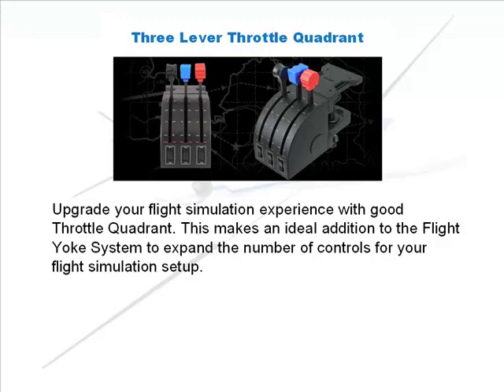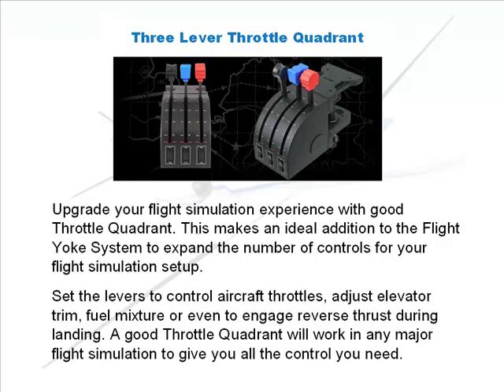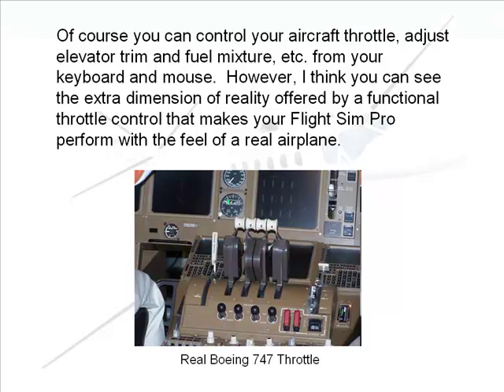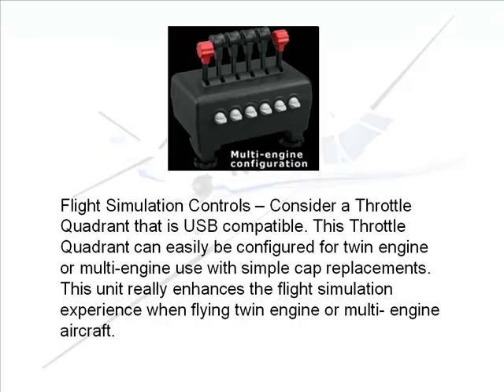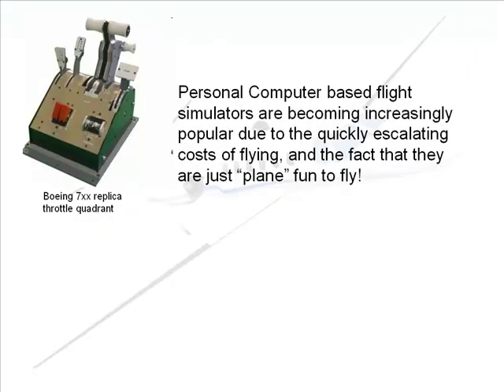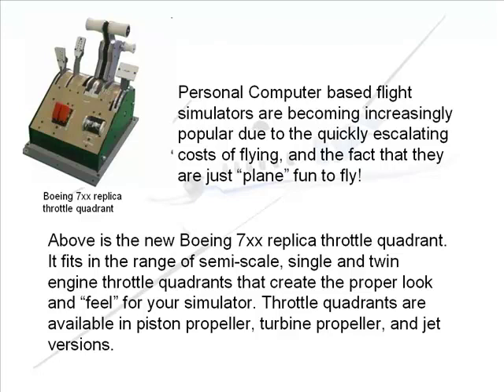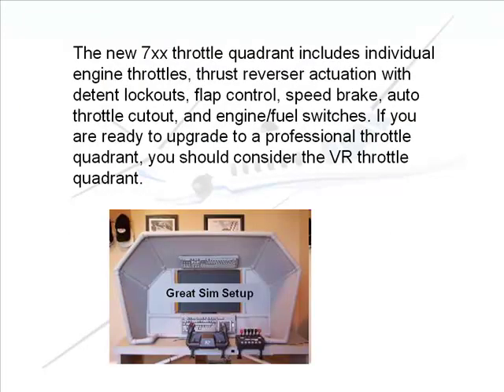Flight Sim Throttles and Helicopter Flight Simulator Review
Throttles for best helicopter flight simulator and airplane flight simulator reviewed Best helicopter flight simulator games also reviewed.